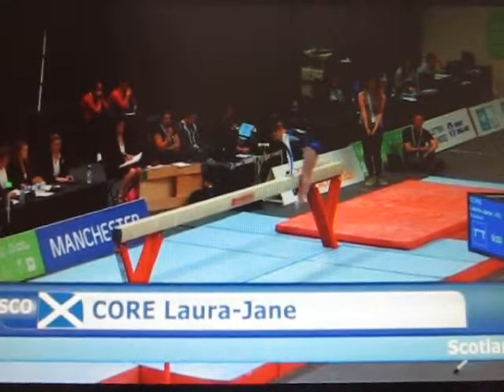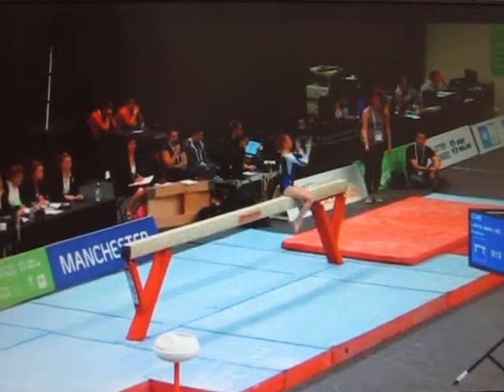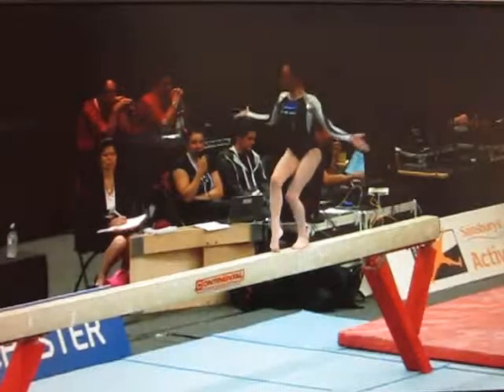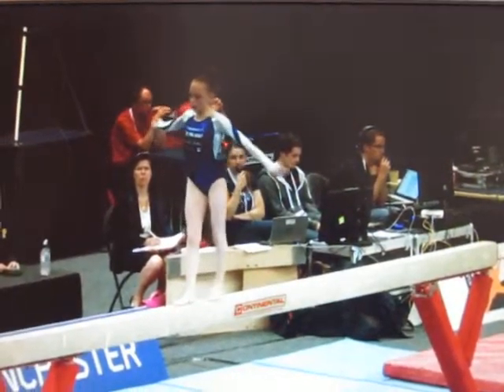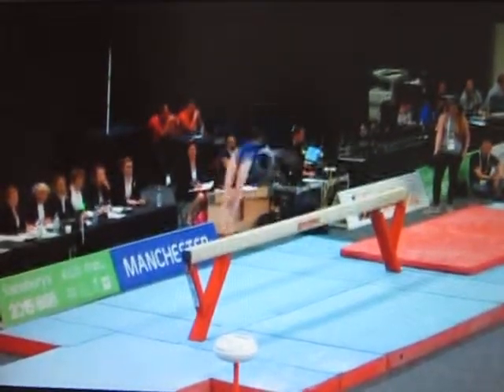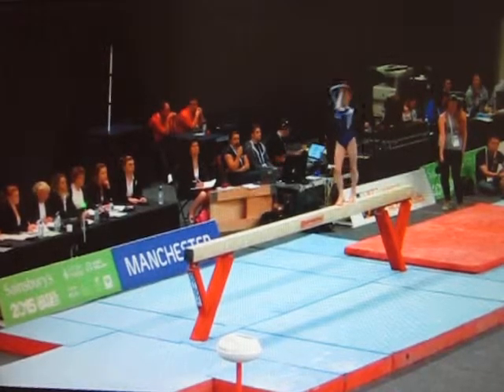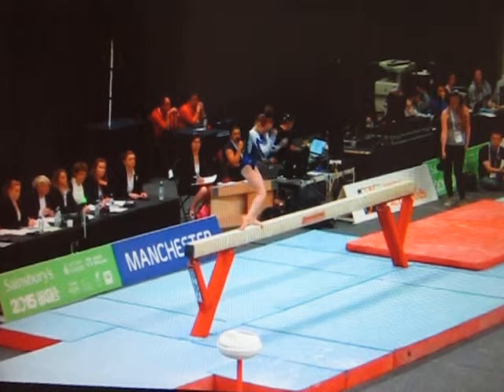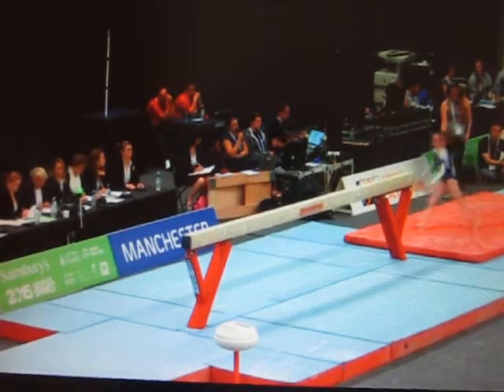2015 School Games Laura Jane Core SCO Beam Apparatus Finals